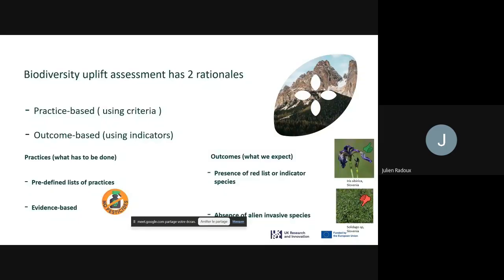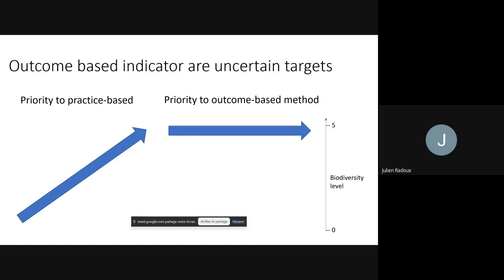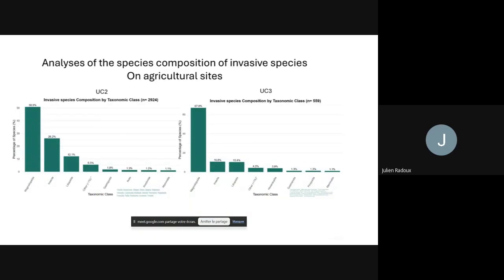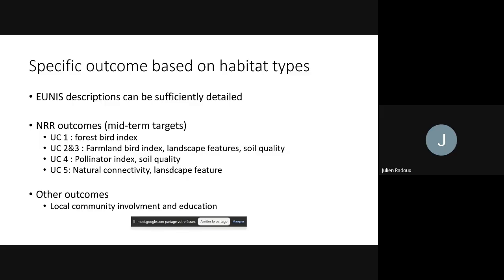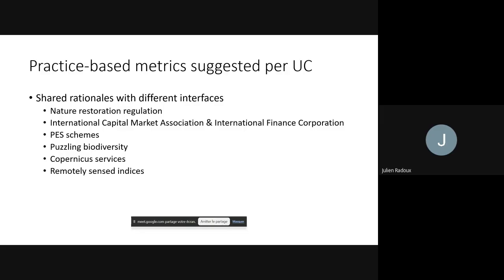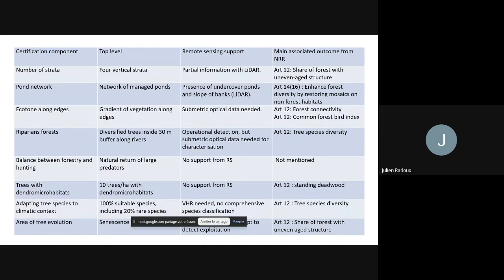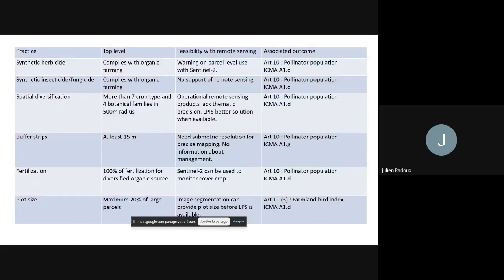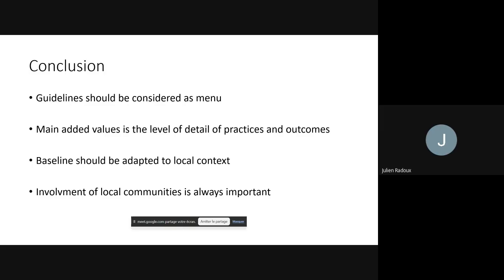BIO-CAPITAL Deep Dive: Biodiversity Uplift Monitoring from Space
Speaker: Julien Radoux, Catholic University Louvain (UCLouvain), Belgium

How can we measure the state of biodiversity in specific habitats — from space?

In this BIO-CAPITAL Deep Dive, Julien Radoux (Catholic University of Louvain, Belgium) discusses the development of Biodiversity Uplift Indicators based on Earth observation imagery.

The talk explores how satellite data can be used to track changes in biodiversity across specific habitats over time — a key building block for making biodiversity finance measurable and comparable.

Video by OIKOPLUS